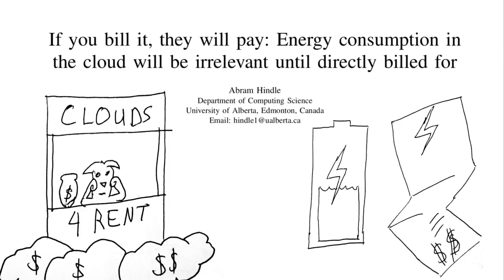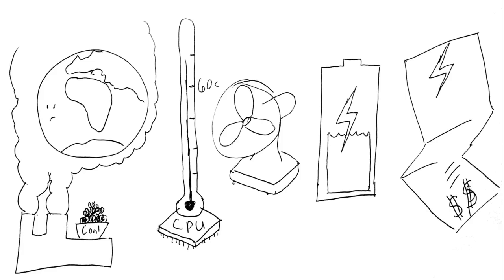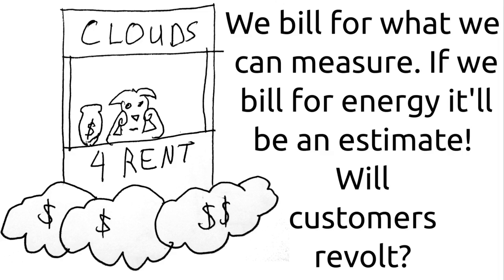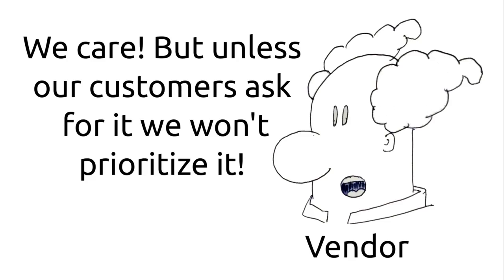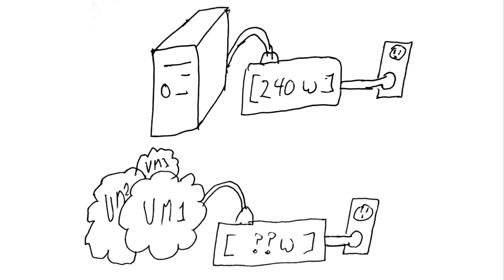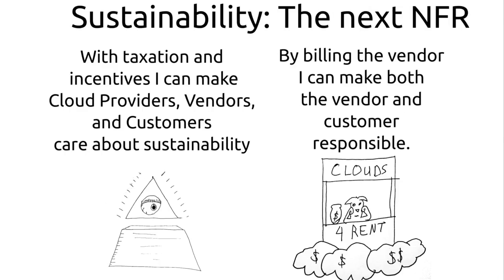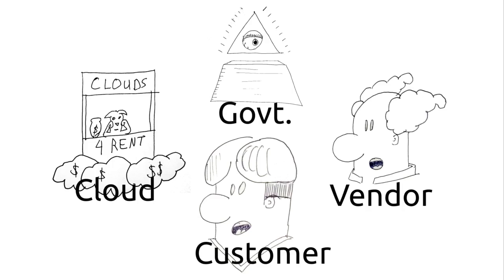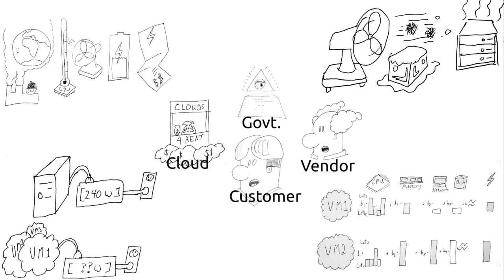[RE4SUSY] If you bill it, they will pay: Energy consumption in the cloud will be irrelevant ...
If you bill it, they will pay: Energy consumption in the cloud will be irrelevant until directly billed for
Abram Hindle
Proceedings of the 7th International Workshop on Requirements Engineering for Sustainable Systems (RE4SuSy)
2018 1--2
PDF
Don't leave the lights on! One reason we take energy consumption seriously is because we are directly billed for it. If one leaves the heat on high over night the effect is noticeable on the next bill. Yet as granular as cloud computing billing can be in terms of resources and quality of service, we have limited motivation to investigate energy consumption in the cloud because cloud customers cannot necessarily realize savings. Proxies for quality of service such as lower performance CPU allocations can be used but at no point does a user see a bill listing energy consumption. Furthermore the difficulty in billing energy consumption of virtualized services is non-trivial and indirect. When many VMs share the same host, attribution of energy consumption becomes difficult. When many hosts are in the same datacenter attribution of cooling costs become difficult as well. Thus due to the direct and indirect costs of running a cloud, and the sharing of resourcing pricing cloud energy consumption is difficult and typically not done. We argue that until energy consumption of hosted computers, VMs, and cloud services is pushed down from the cloud provider to the cloud consumer, datacenters will continue to consume massive amounts of energy to provide software services. When cloud end-users have to pay for energy consumption they will consider optimizing energy consumption. Once energy consumption in the cloud is a bill line item, energy consumption will become a first class performance non-functional requirement of software.

@inproceedings{hindle2018SUSY4RE,
 abstract = {  Don't leave the lights on! One reason we take energy consumption seriously is because we are directly billed for it.  If one leaves the heat on high over night the effect is noticeable on the next bill.  Yet as granular as cloud computing billing can be in terms of resources and quality of service, we have limited motivation to investigate energy consumption in the cloud because cloud customers cannot necessarily realize savings.  Proxies for quality of service such as lower performance CPU allocations can be used but at no point does a user see a bill listing energy consumption.  Furthermore the difficulty in billing energy consumption of virtualized services is non-trivial and indirect.  When many VMs share the same host, attribution of energy consumption becomes difficult.  When many hosts are in the same datacenter attribution of cooling costs become difficult as well.  Thus due to the direct and indirect costs of running a cloud, and the sharing of resourcing pricing cloud energy consumption is difficult and typically not done.  We argue that until energy consumption of hosted computers, VMs, and cloud services is pushed down from the cloud provider to the cloud consumer, datacenters will continue to consume massive amounts of energy to provide software services.  When cloud end-users have to pay for energy consumption they will consider optimizing energy consumption.  Once energy consumption in the cloud is a bill line item, energy consumption will become a first class performance non-functional requirement of software.  },
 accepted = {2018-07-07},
 author = {Abram Hindle},
 authors = {Abram Hindle},
 booktitle = {Proceedings of the 7th International Workshop on Requirements Engineering for Sustainable Systems (RE4SuSy)},
 code = {hindle2018SUSY4RE},
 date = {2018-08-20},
 funding = {NSERC Discovery},
 pagerange = {1--2},
 pages = {1--2},
 role = {author},
 title = {If you bill it, they will pay: Energy consumption in the cloud will be irrelevant until directly billed for},
 type = {inproceedings},
 venue = {Proceedings of the 7th International Workshop on Requirements Engineering for Sustainable Systems (RE4SuSy)},
 year = {2018}